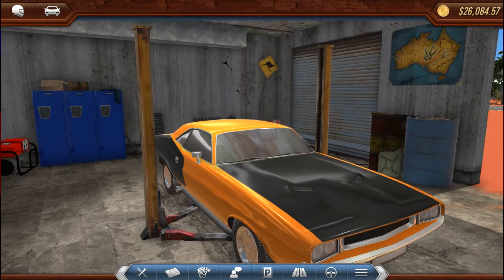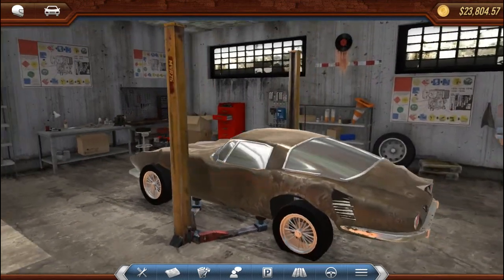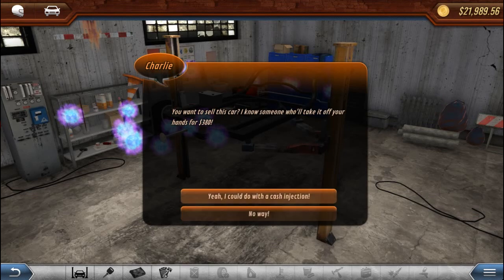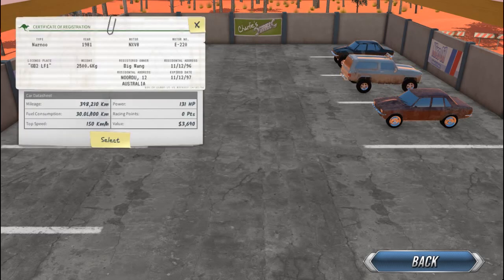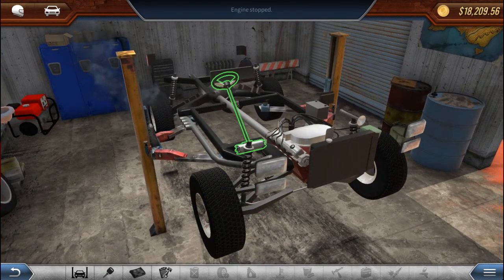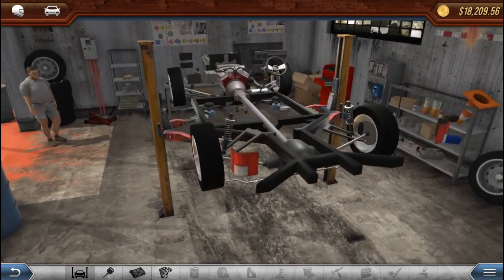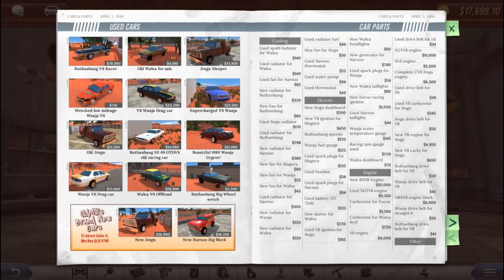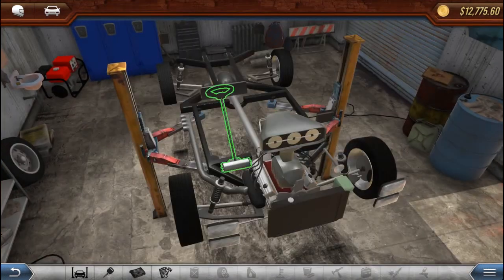RevHead SUPERCHARGED LOWERED K5 BUILD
Revhead is a car racing simulation game, where you have to build your own race car. You start your journey somewhere in a small village in Australia. You have to think as a real Revhead! You can buy or sell cars and components, fix and tweak your car to make it the fastest around.